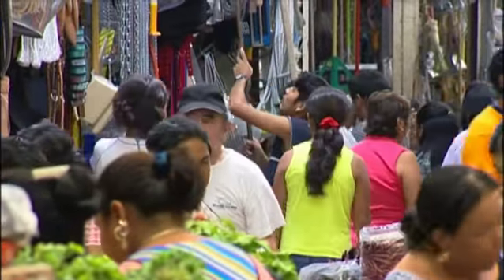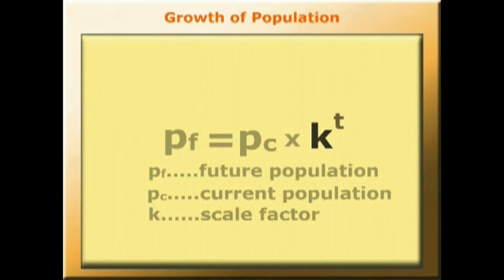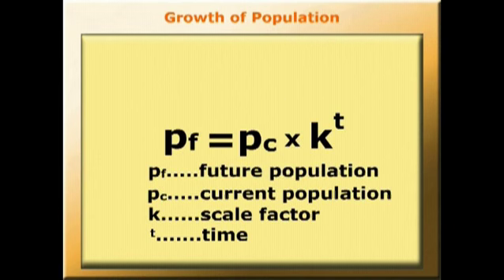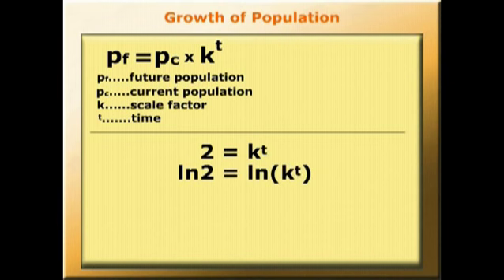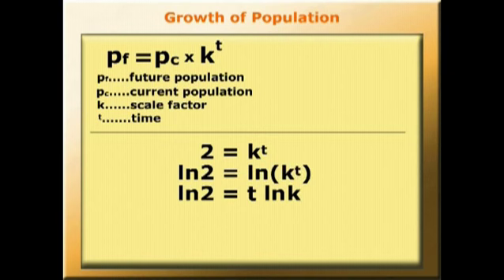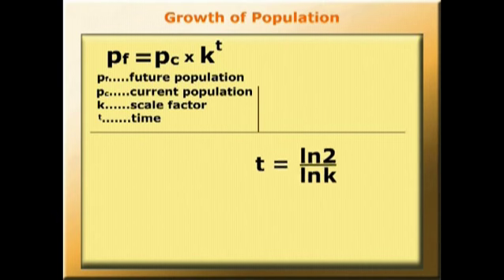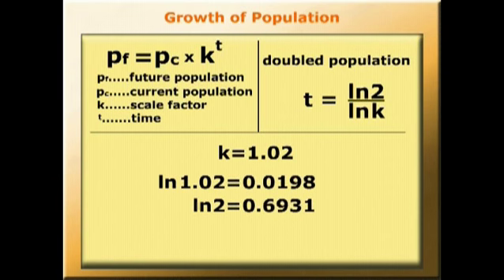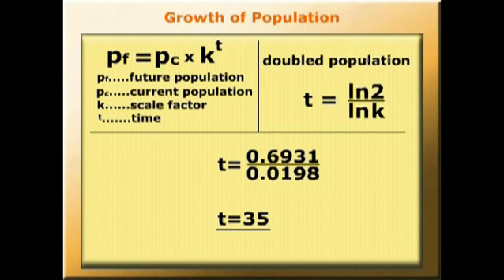Logarithms and population growth. METAL Film 1.07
Demonstrates the use of logarithms to understand population growth over time in the UK and Mexico.

Produced as part of the education project, Mathematics for Economics: enhancing Teaching & Learning.